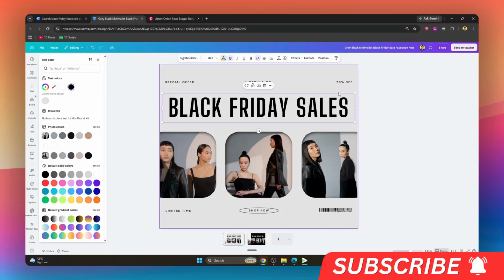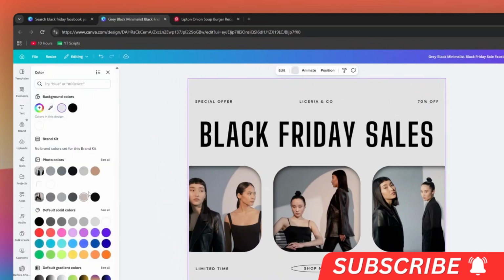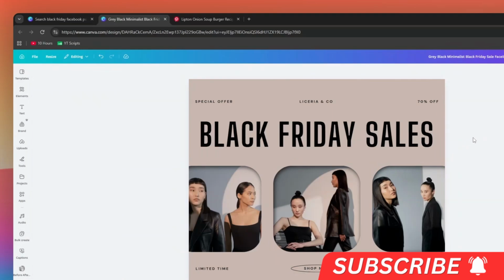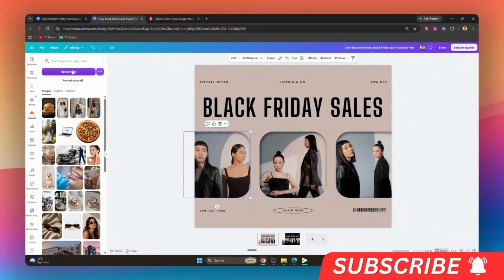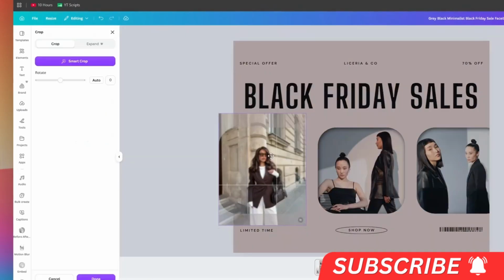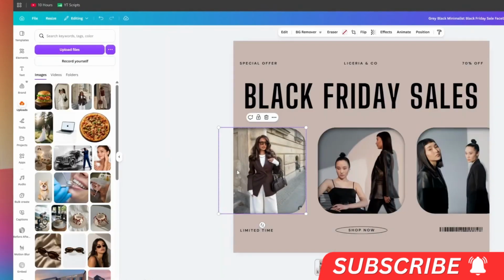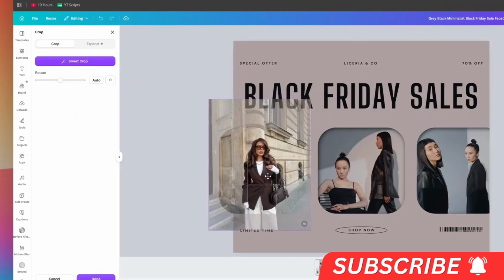How to Create a Black Friday Facebook Post in Canva Free (Full 2026 Guide)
Learn how to create a Black Friday Facebook Post in Canva Free with this complete 2026 step-by-step tutorial. In this Canva tutorial, you'll discover how to design eye-catching and high-converting Facebook posts using Canva's free templates, fonts, sale graphics, discount badges, colors, and editing tools to boost engagement, attract customers, and increase sales.

Whether you're promoting fashion, electronics, beauty products, restaurants, online stores, digital products, furniture, or limited-time Black Friday deals, this guide will help you create professional Facebook posts without Canva Pro.

📌 In this tutorial, you'll learn:
• How to create a Black Friday Facebook Post in Canva Free
• Add discount badges, sale banners, and product images
• Customize fonts, colors, and branding
• Design high-converting Black Friday promotions
• Canva Black Friday Facebook Post tips and tricks (2026)

This Canva tutorial is perfect for beginners, eCommerce sellers, small business owners, marketers, entrepreneurs, freelancers, social media managers, and anyone who wants to create professional Black Friday Facebook posts using Canva Free.